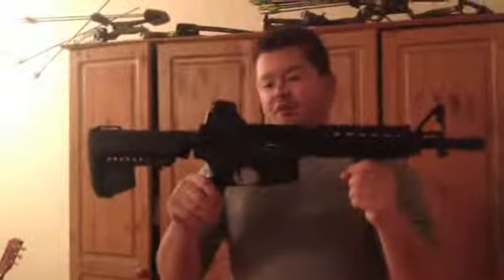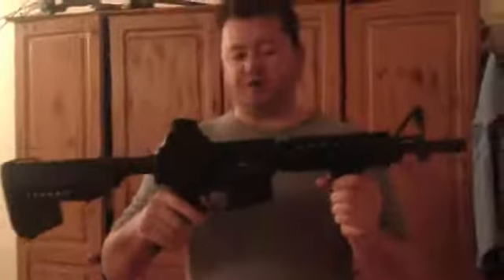2012 tokyo marui sopmod pro line cqb-r war on coke-79dcW49fZ_Q